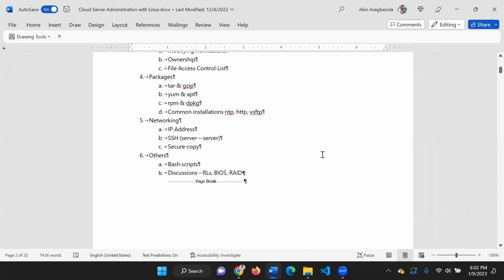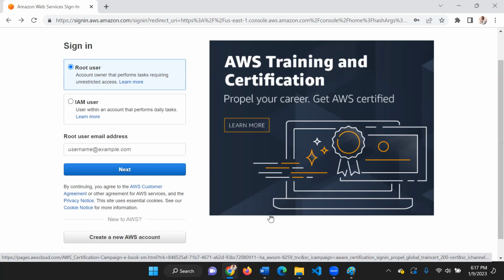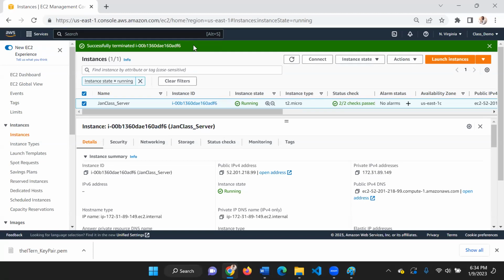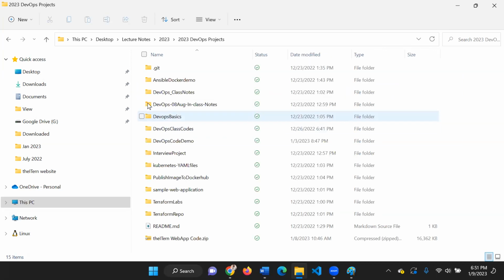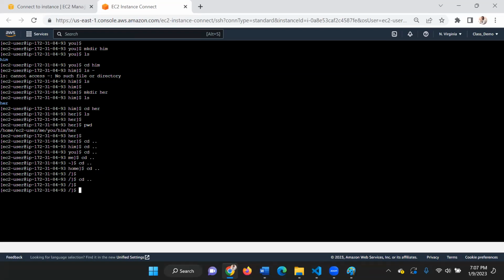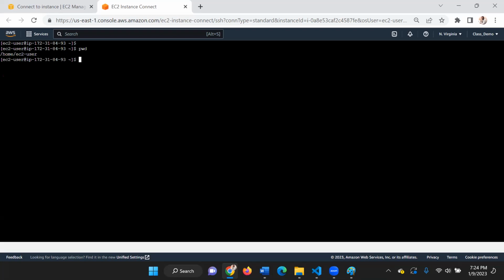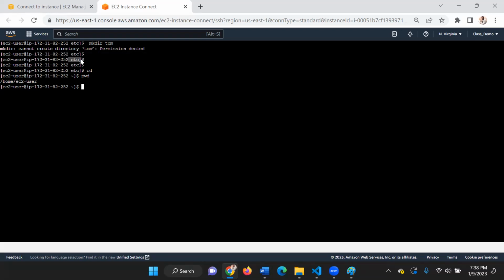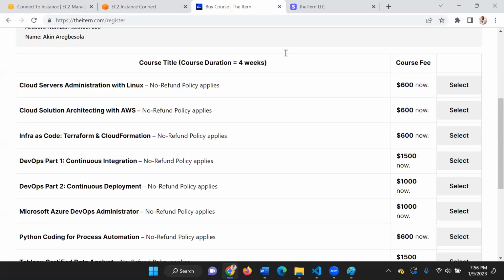Jan23 Linux Lecture2 Introduction to Linux